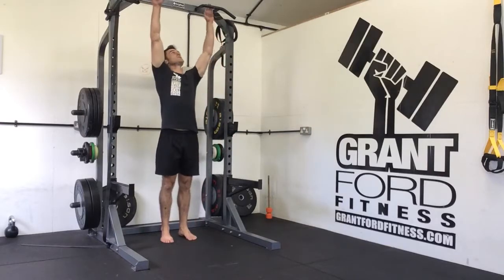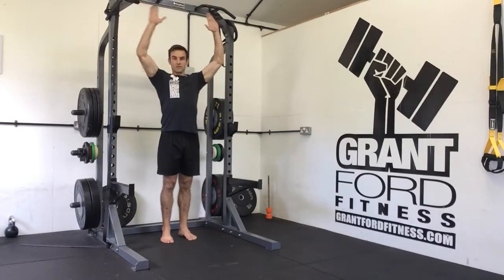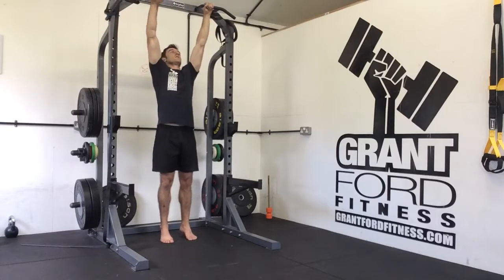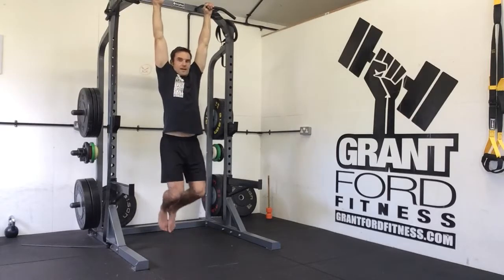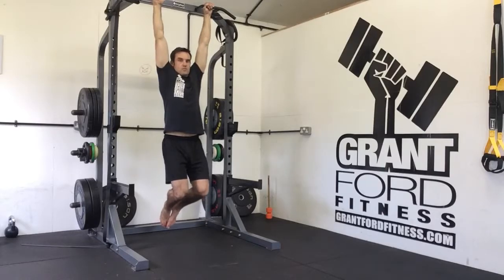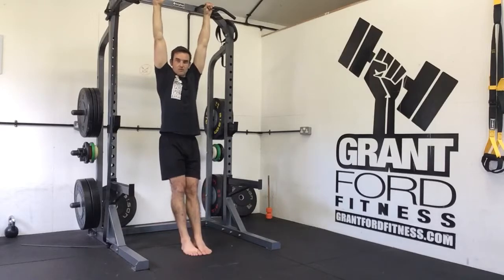Max Dead Hang Test